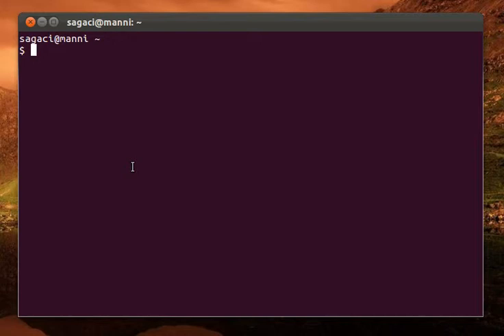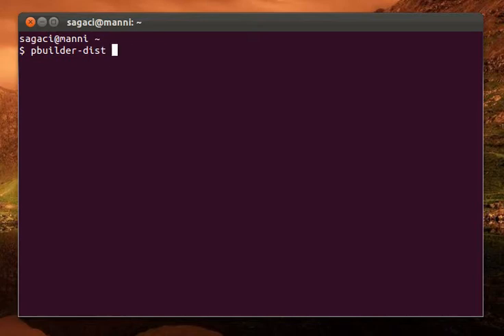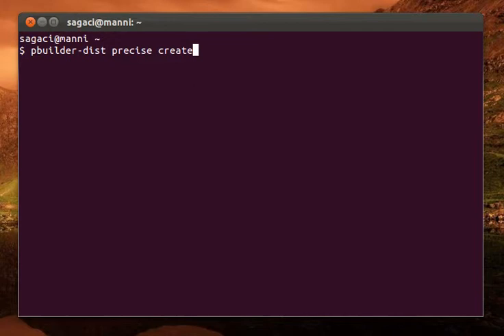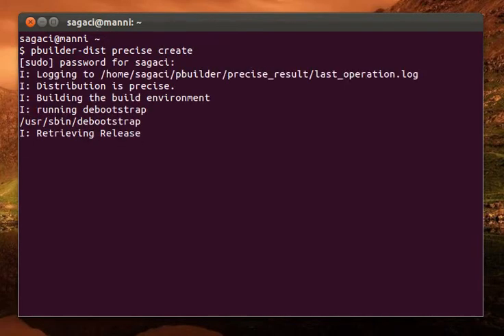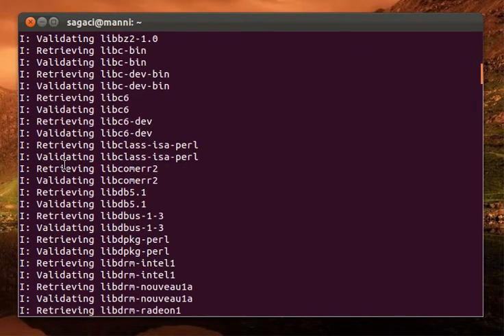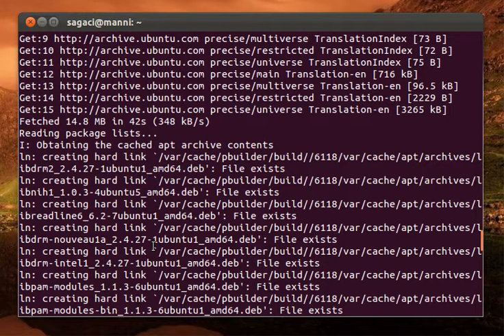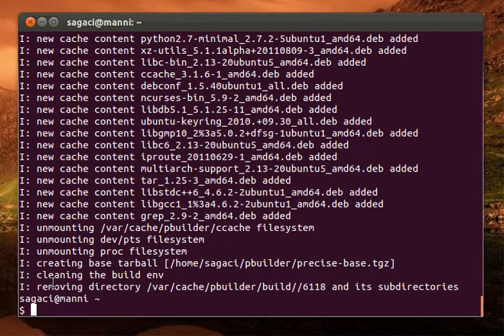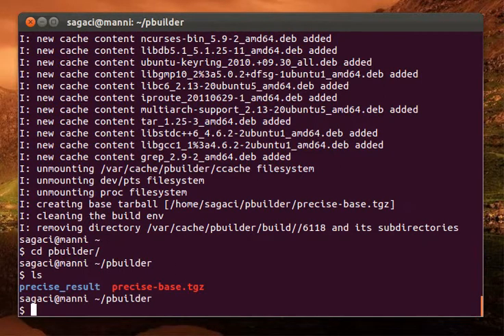Ubuntu Development Getting Set Up Pt. 5 - Creating a pbuilder environment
In this tutorial, we'll set up a pbuilder environment that will help us build packages later on